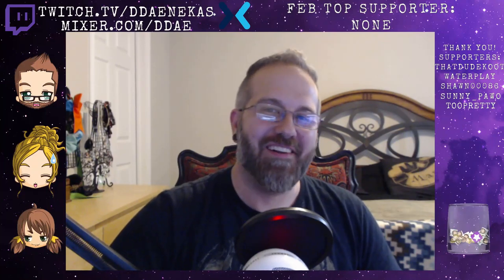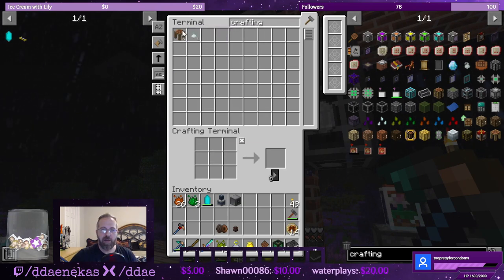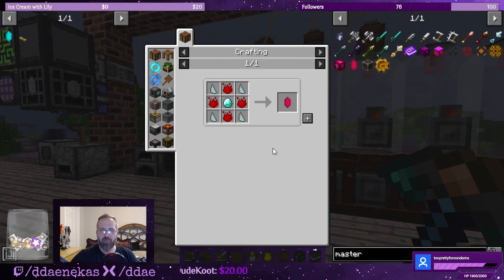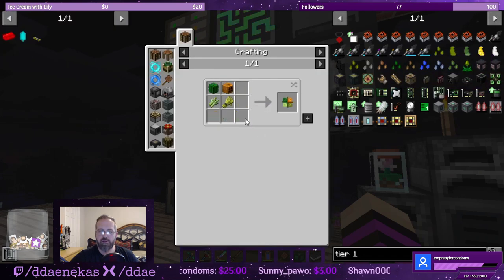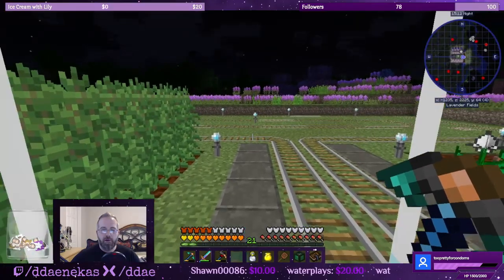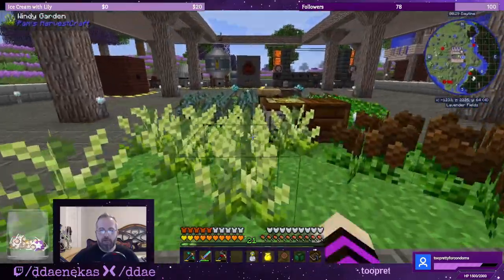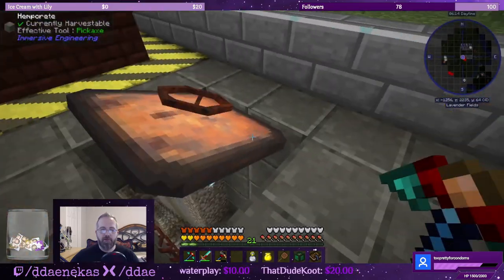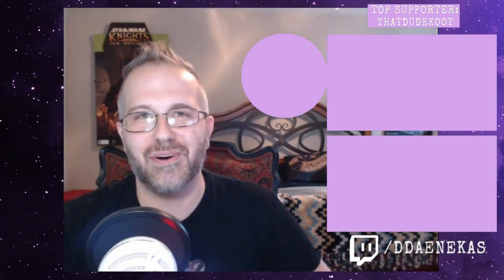MC Eternal EP 5 - Agricraft Iron Farm! Crossbreeding Iron Seeds! 10 10 10 Seeds!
MC.Eternal is a Modded Minecraft 1.12.2 Modpack that centers around both Tech and Magic Minecraft Mods. This is a Lets Play series by your host D_Dae and in it he goes over some very important tips and tricks as well as starting tips so that you can have the very best experience in MC.Eternal!
In this episode I go over the agricraft mod and crossbreeding to 10 10 10 seeds for and infinite amount of iron early on. This is the quickest way to make an iron farm in mc eternal and if you are having problems with the agricraft crops not spreading, in this episode I show how I figured out the mod works. The iron seeds are also very easy to get in this pack!

MC Eternal EP 5 - Agricraft Iron Farm! Crossbreeding Iron Seeds! 10 10 10 Seeds! Be sure to SHMASH the like button lol

Minecraft Mondays! 4:00pm-11pm ~~~ MC.Eternal
T-F 4:00pm-5pm ~~~ Path of Exile Delerium
T, TH, Sun also at 7pm-9pm ~~~ Final Fantasy 8 with Trinfinite Abyss!!!

Currently:  - - -  $0/100 for a New Graphics Card!

Chat Boss gets to pick a game of their choosing for me to stream!